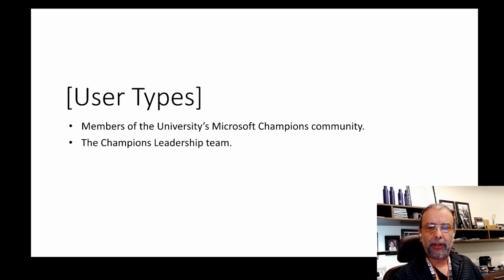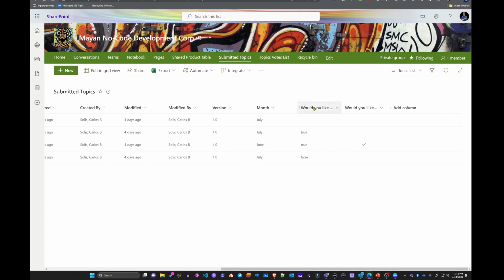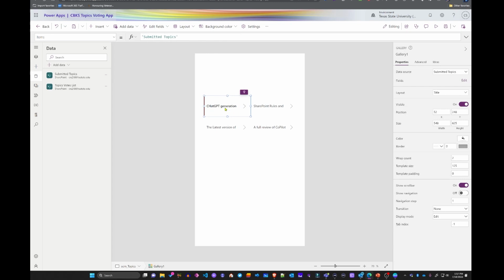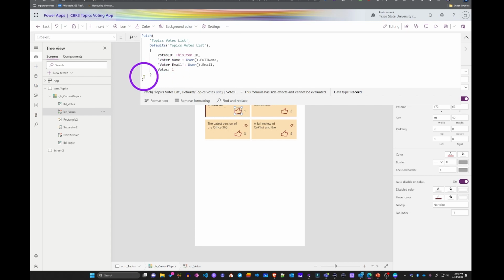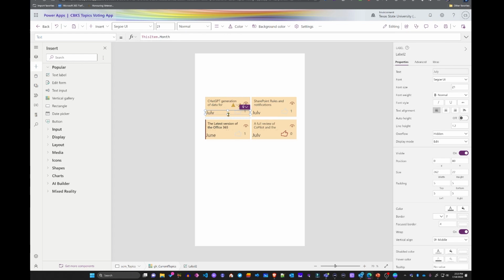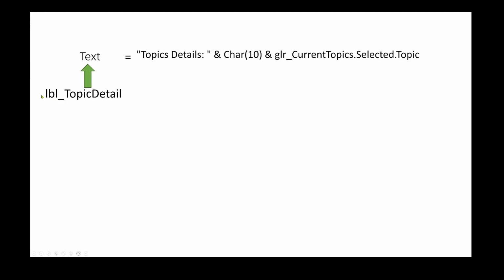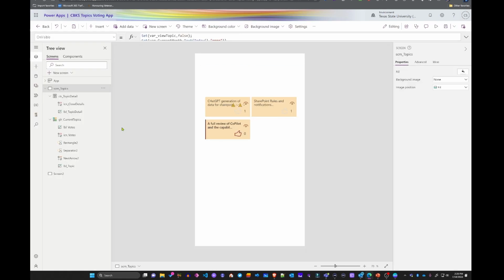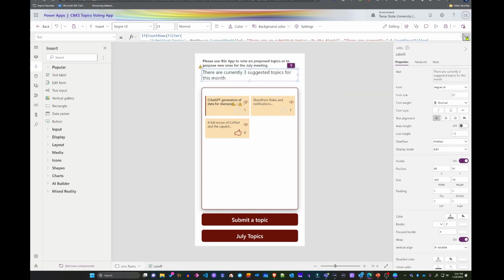Voting Power App: Build an inclusive community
This Power App was built as part of an effort to build an inclusive community. It allows users to vote on presentation topics, to suggest new ones, and to ask to become a community presenter.